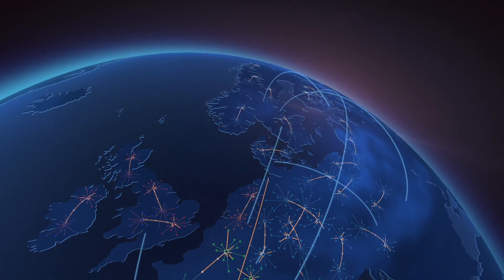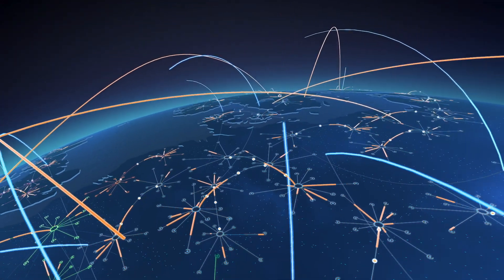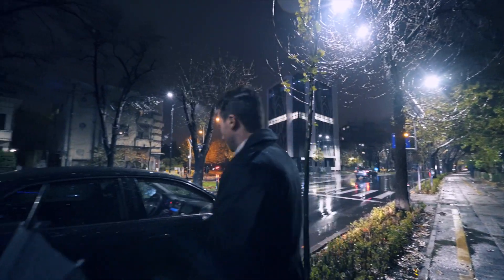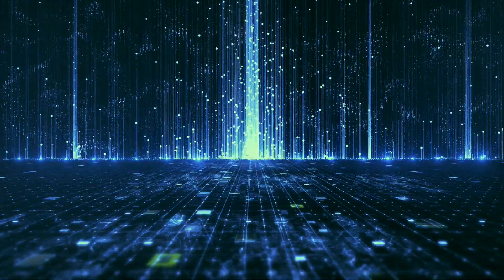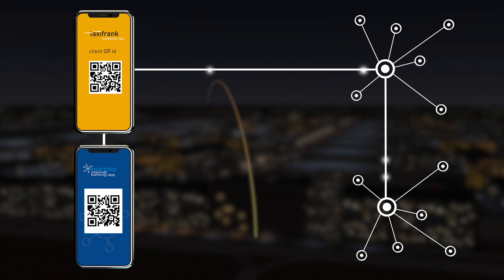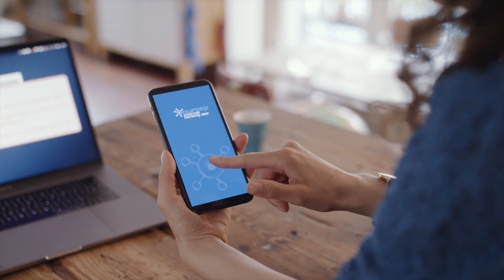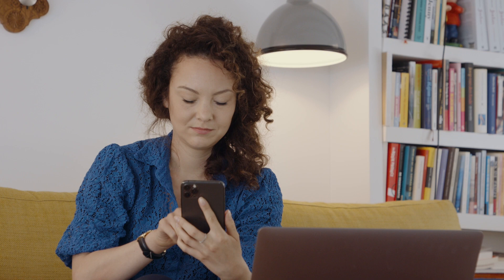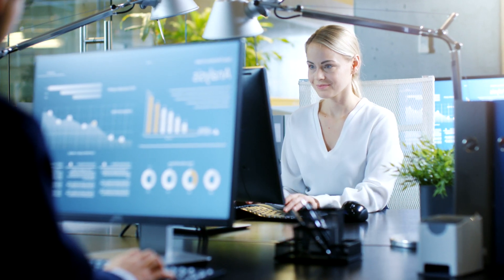How will request to pay work? How could it be used in 'approve now' and 'approve later' scenarios?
This video explains how the R2P Service could support compelling end-to-end solutions and zooms in on two specific use cases: payment at the point of interaction ('approve now') and payment of a bill ('approve later').